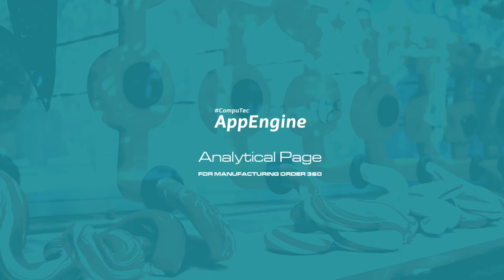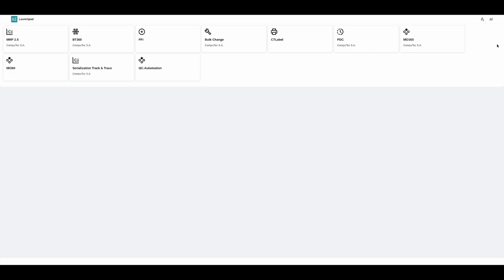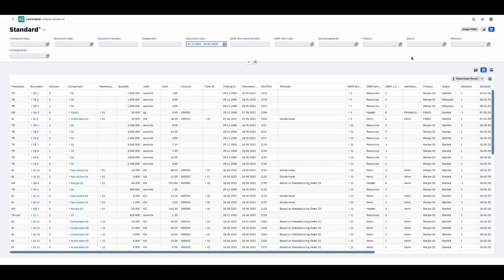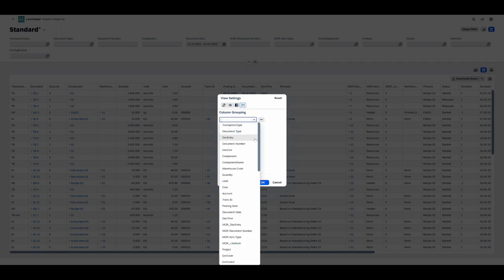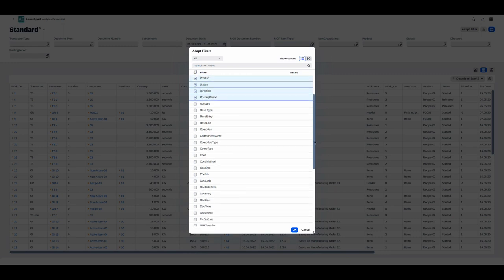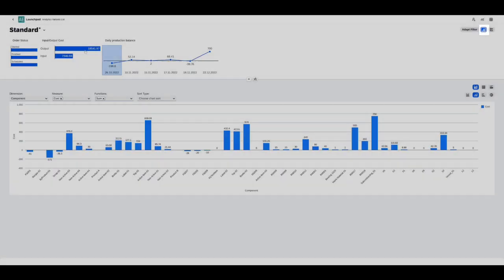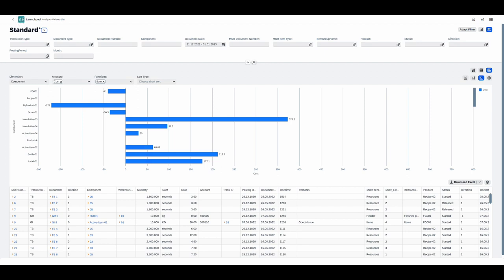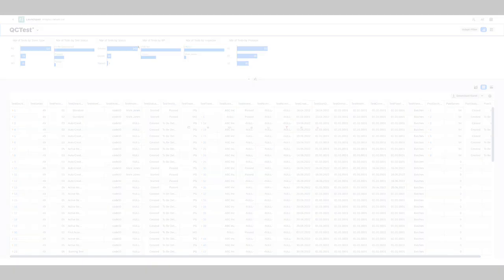Manufacturing Order 360 Analytical Page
In this video, we present the Analytical Page for the Manufacturing Order 360 plugin. The Analytical Page allows you to create custom reports using Manufacturing Order data.

For more information about CompuTec's advanced manufacturing and logistics solutions for SAP Business One, please visit our